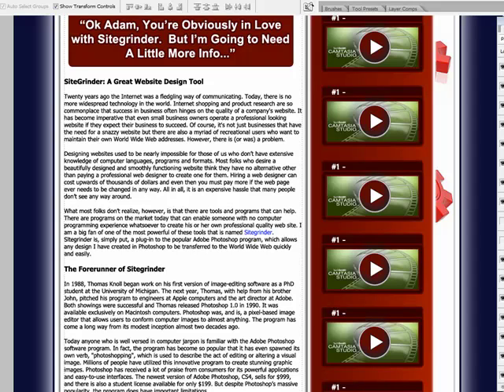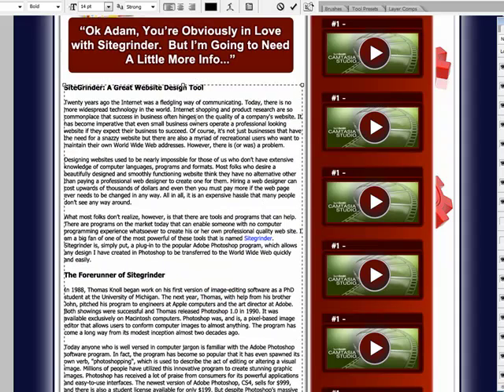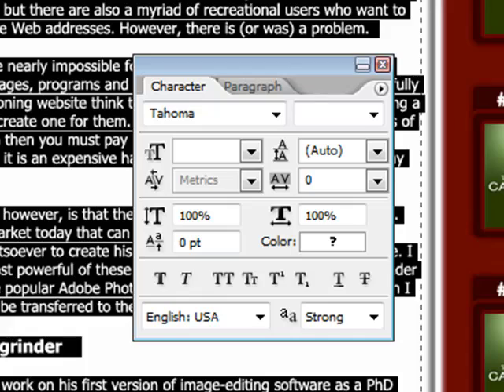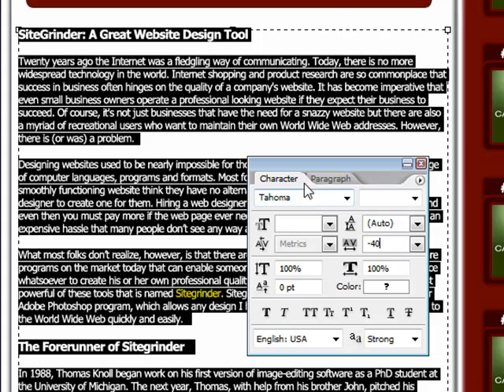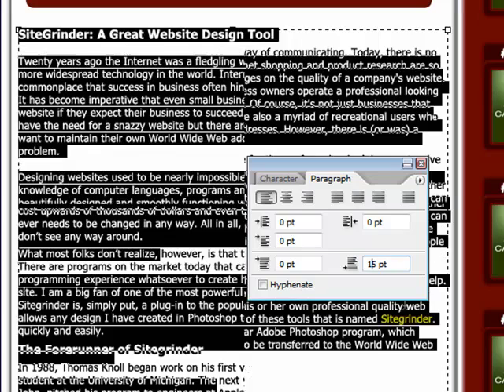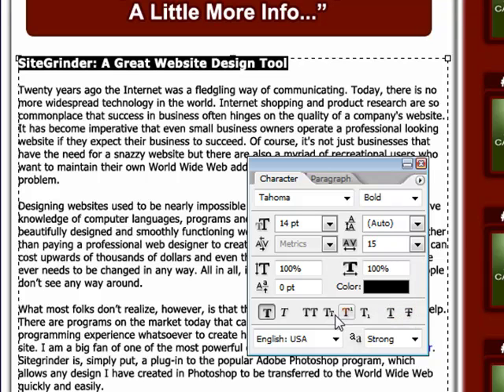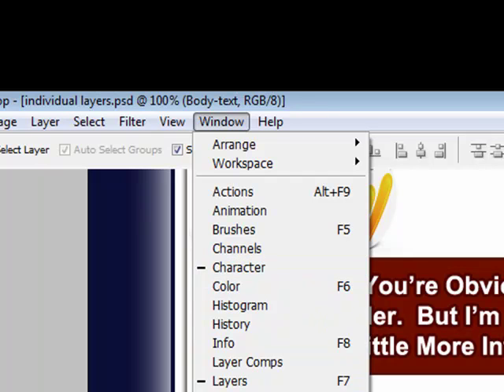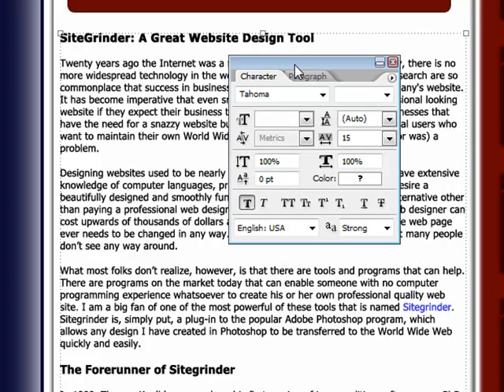Sitegrinder Text Hint Tutorial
- Learn how to properly use the sitegrinder 'text' hint.  Over 10 detailed video tutorials removing confusion around the popular Sitegrinder Photoshop plug-in.